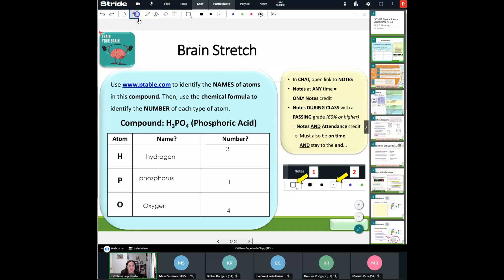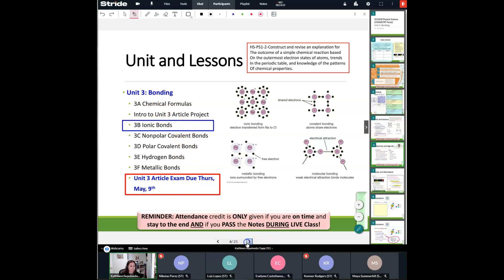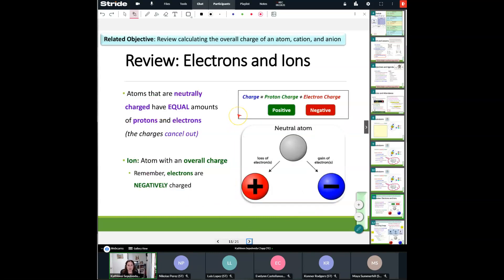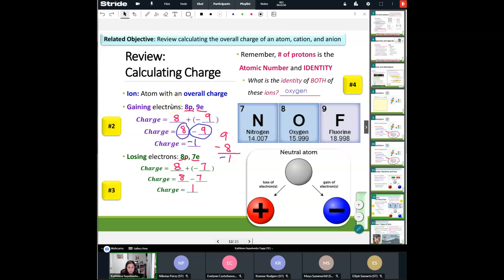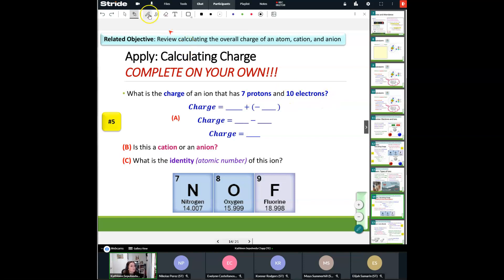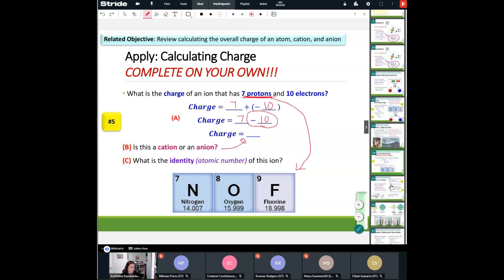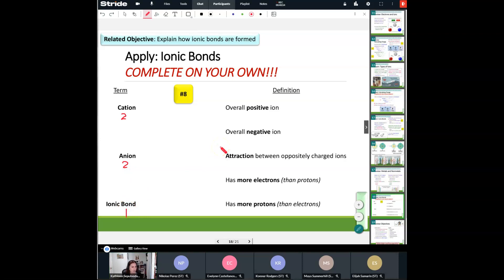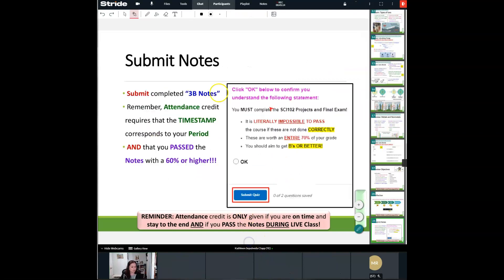SCI102B (Chemistry) - 3B Ionic Bonds